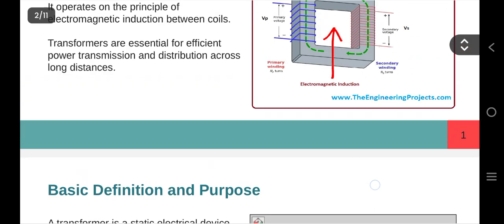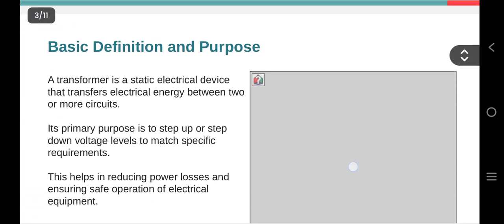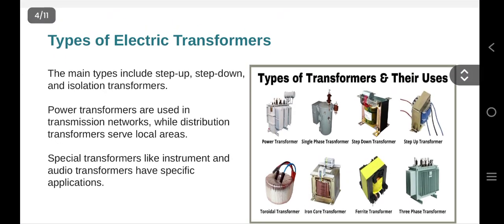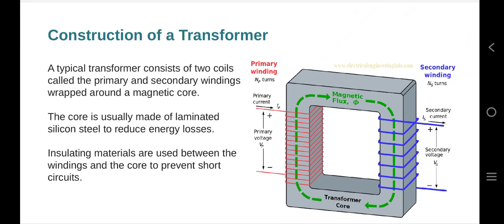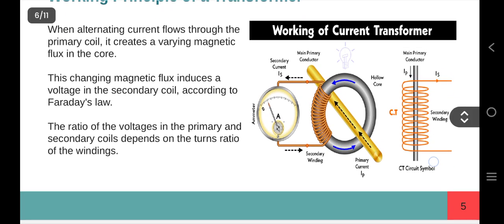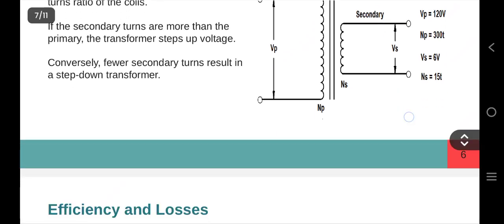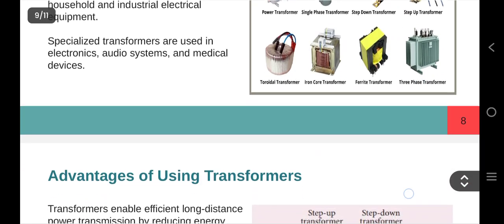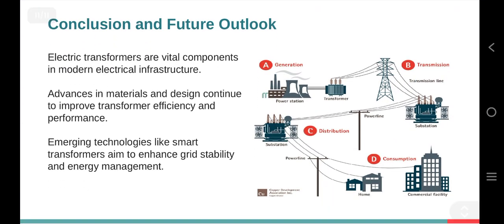Introduction to Transformers By Dr. Ananta Kumar Sahoo.